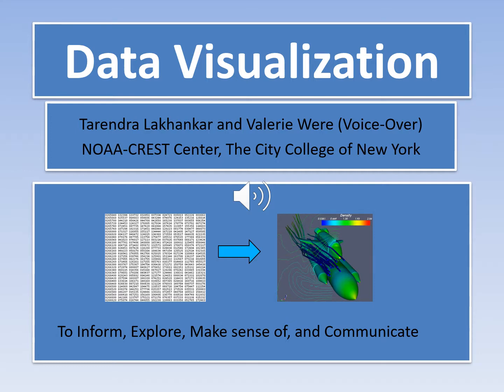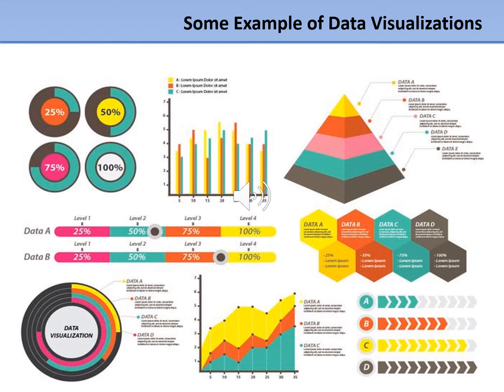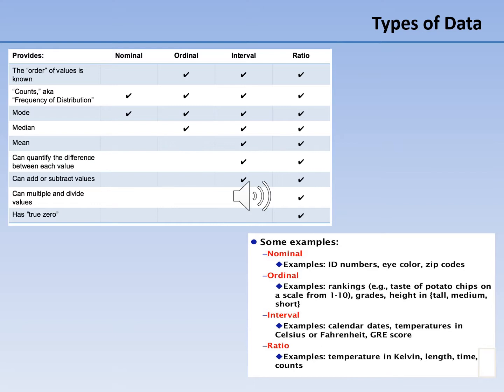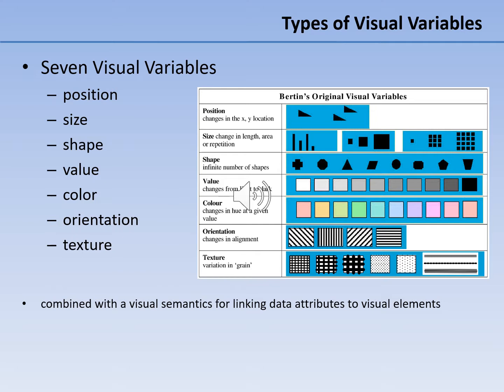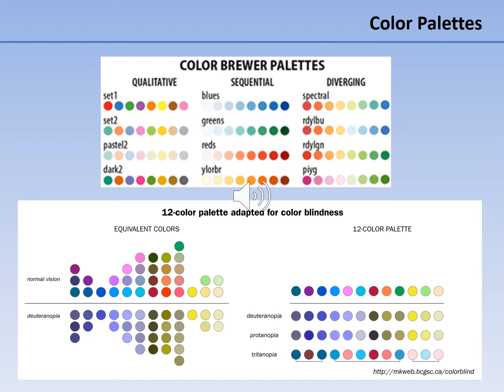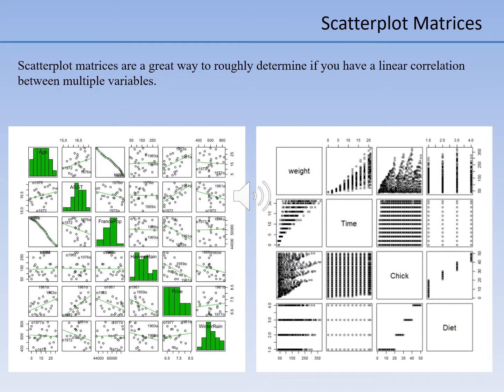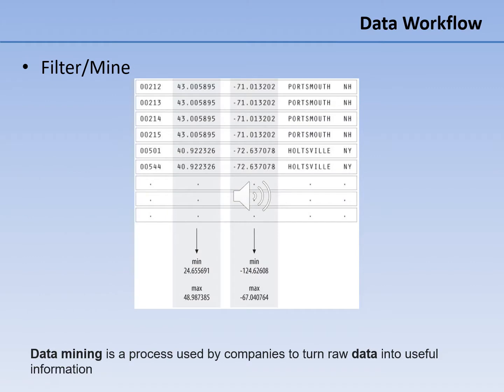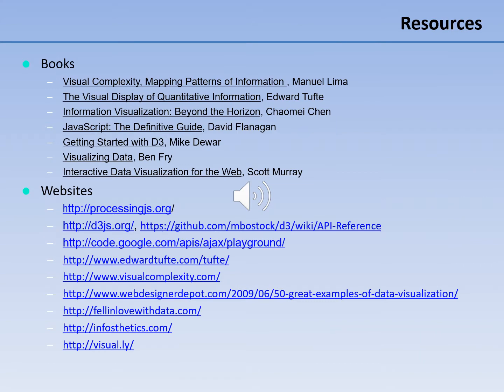Data Visualization and Mapping